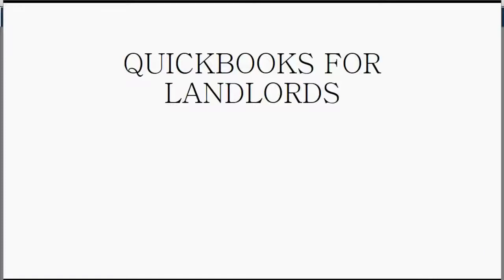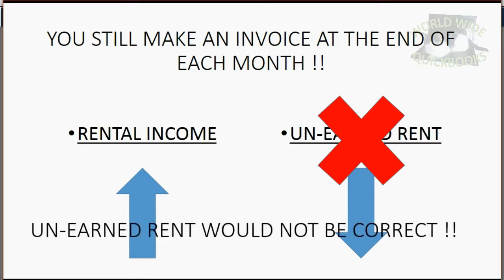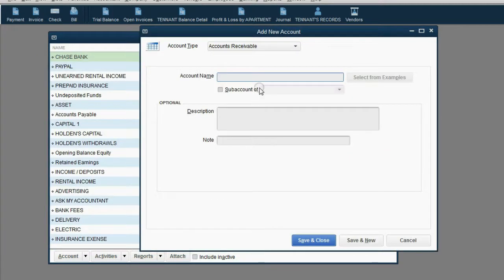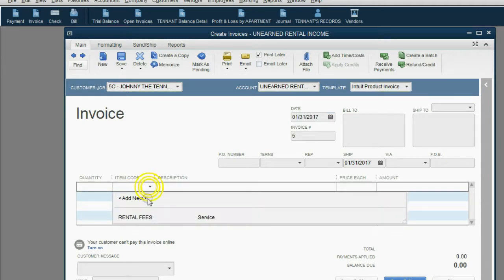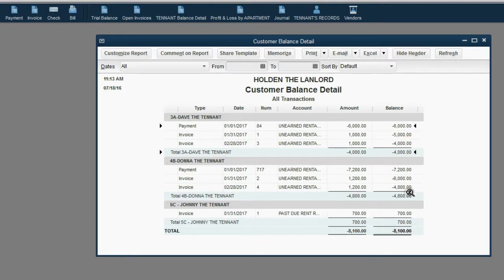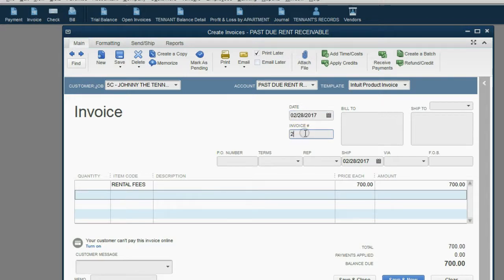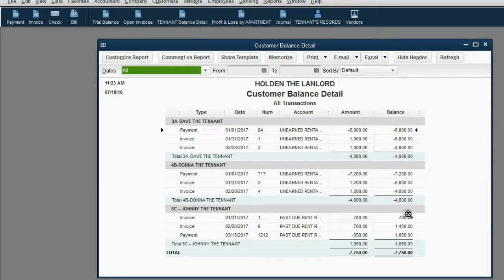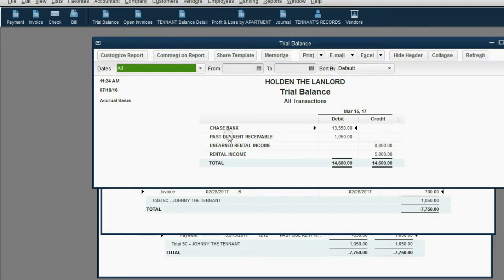QUICKBOOKS FOR LANDLORDS - Past due rent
In this learn QuickBooks training tutorial, you will learn how to adjust the 2 accounts receivable accounts for late-paying tenants who suddenly pay early and vice-versa. When a good tenant gets behind in rent, their balances no longer are unearned. There past due rent balances will be rent receivable in the future. (and vice-versa). Therefore, any invoice created after they became behind in rent must be moved to from1 receivable account, unearned rent, and put in to the other accounts receivable type of account, “rent receivable”. You will use the tenant balance detail to see this change and to easily make the adjustment.

This QuickBooks YouTube Playlist will prove to all students studying learning QuickBooks, that QuickBooks desktop and QuickBooks online are better for doing bookkeeping for rental properties and property management companies than any other software; including software that is specific to real estate rentals and properties managed by property management companies.

This play list will have a video for every possible transaction type that a landlord could encounter when using QuickBooks to keep financial records of tenant’s deposits, tenant’s rent payments and rent invoices as well as real estate financial statement accuracy.